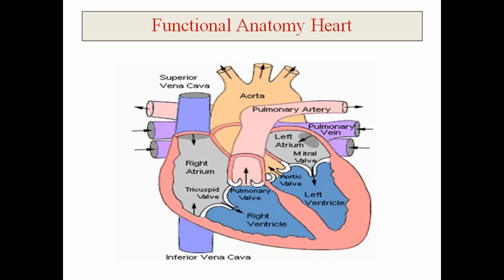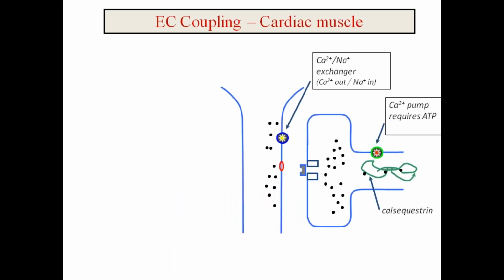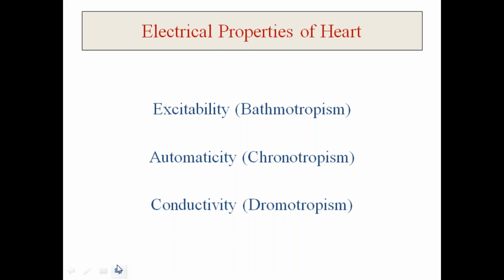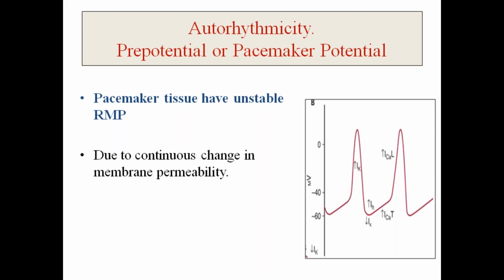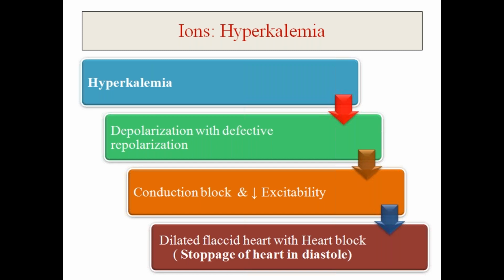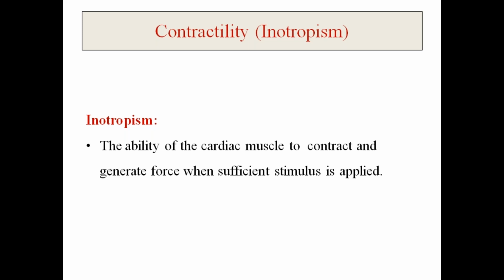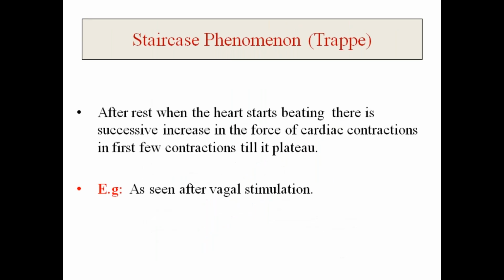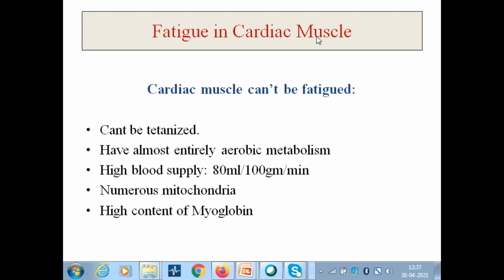Cardiac Muscle Physiology / Electrical Properties of Heart / All or None Law / PHYSIOLOGY